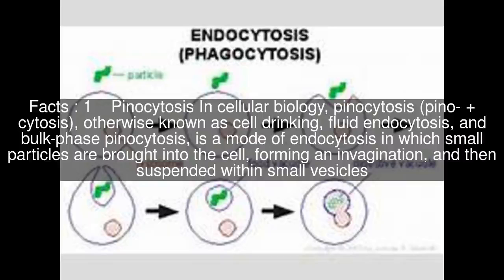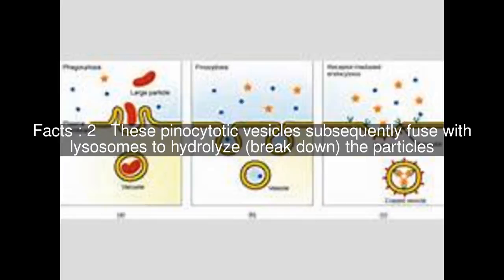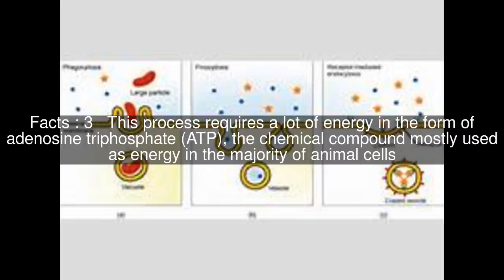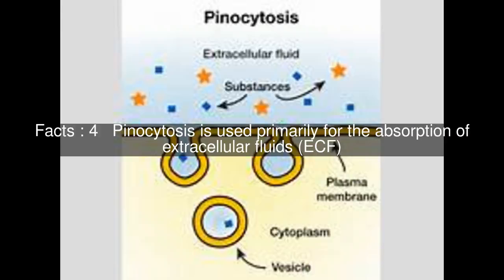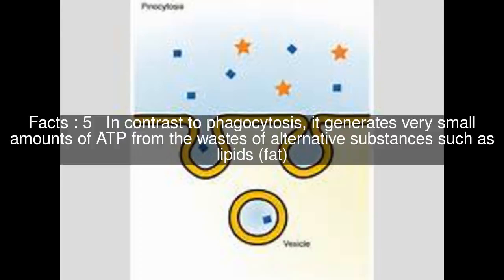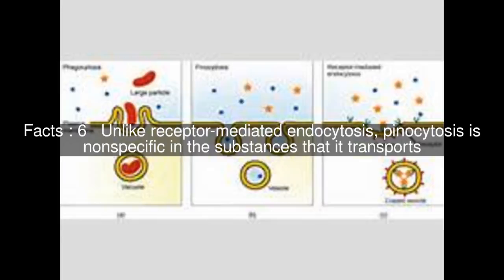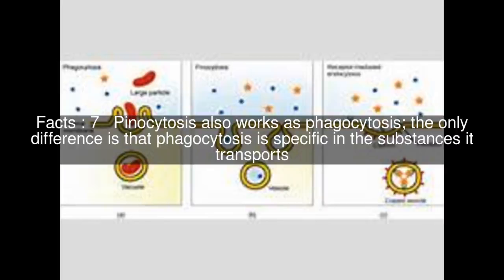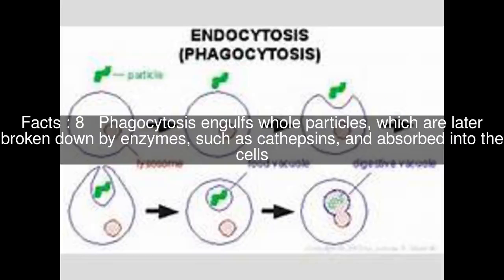Pinocytosis Top #9 Facts